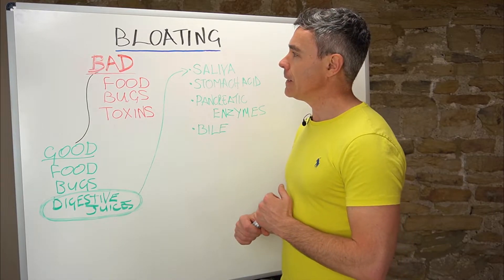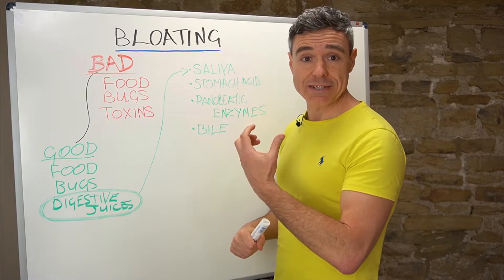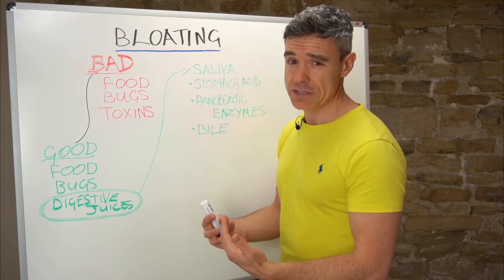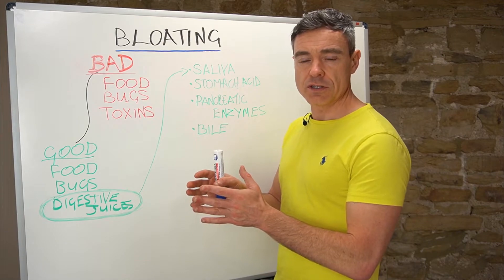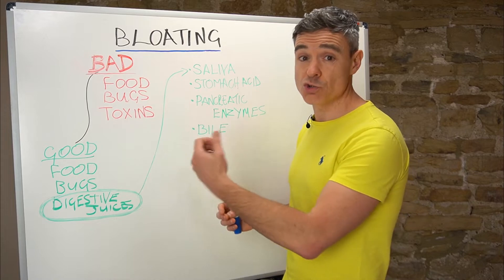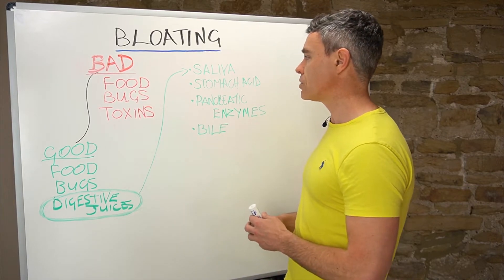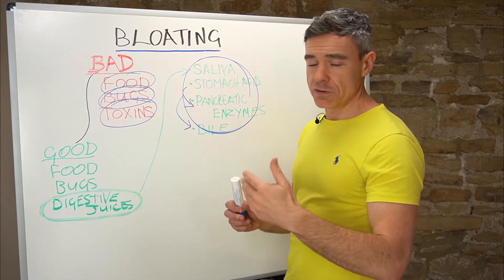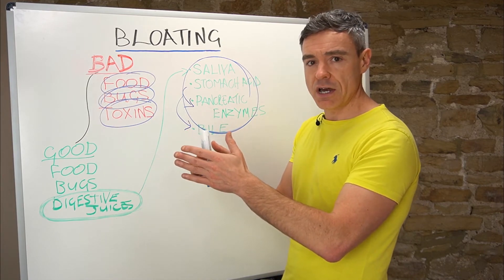Bloating 4 - Inadequate digestive juices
The H Pylori Diet